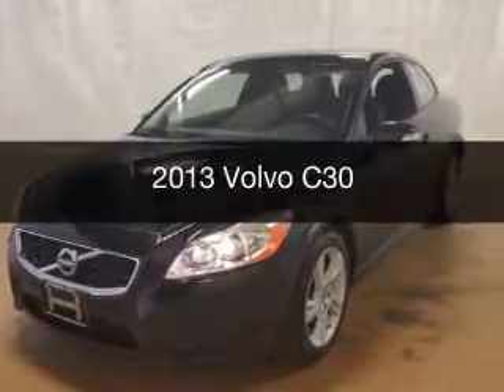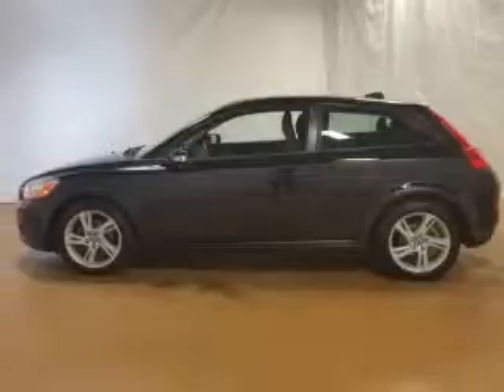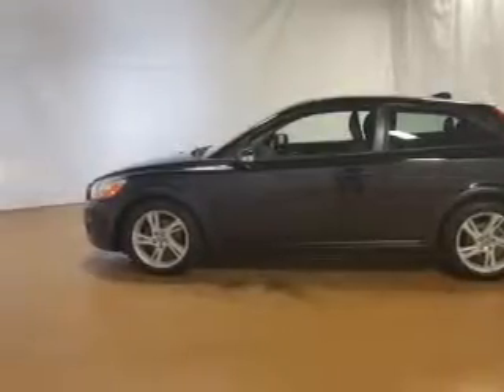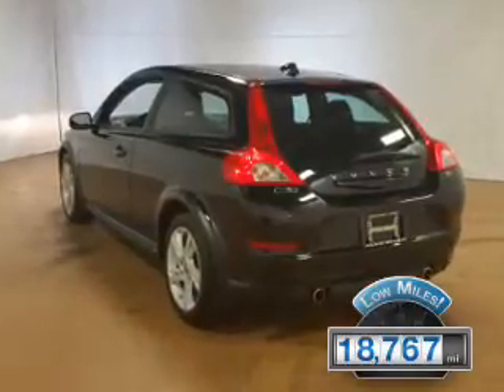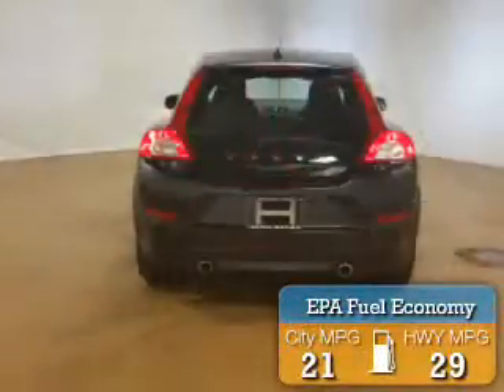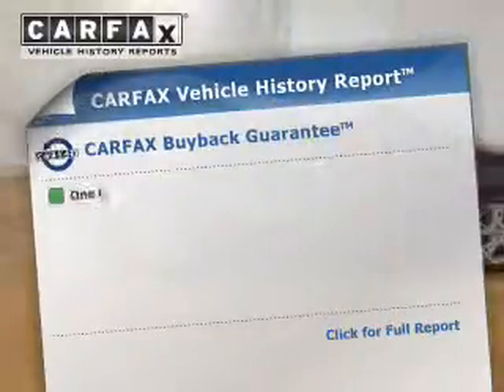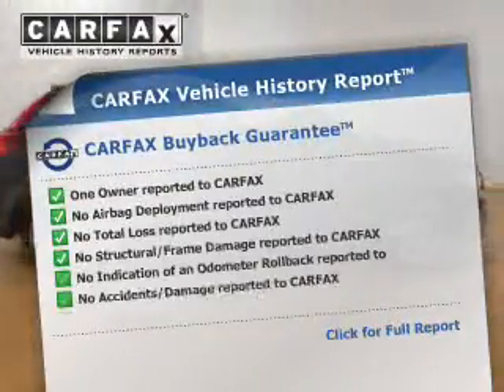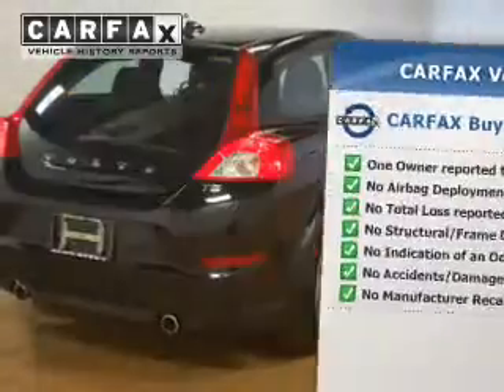2013 Volvo C30 - Syracuse NY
Year: 2013
Make: Volvo
Model: C30
Trim:
Engine: 2.5 L, 5 cylinder
Transmission:
Color: Black
Mileage: 18767
Address:
1230 West Genesee Street